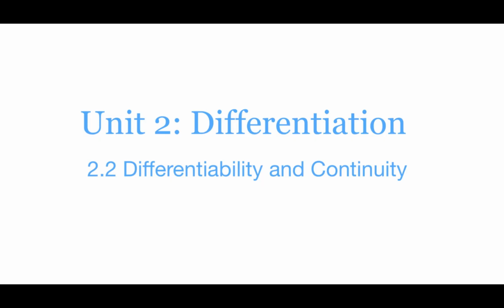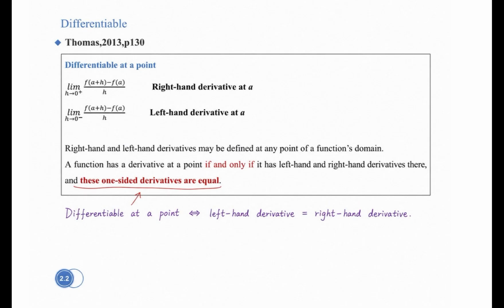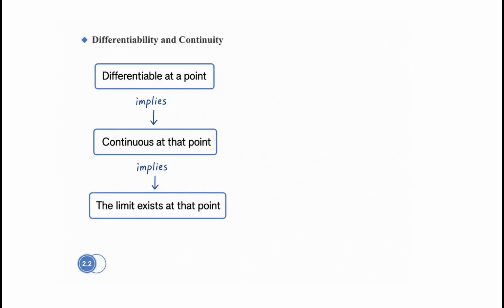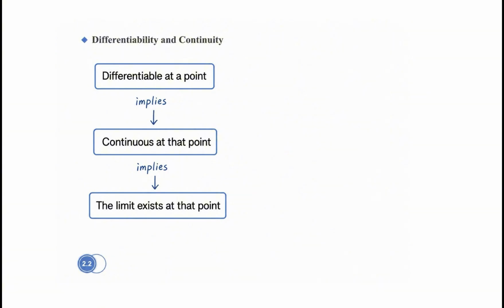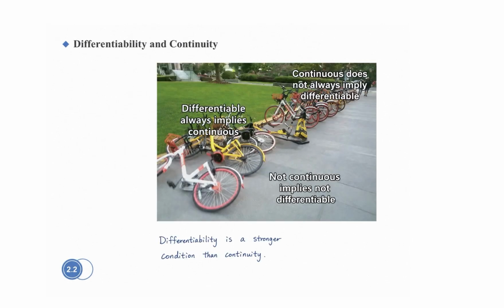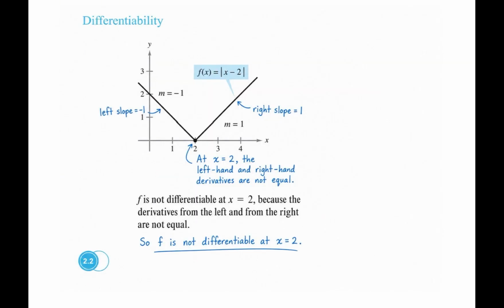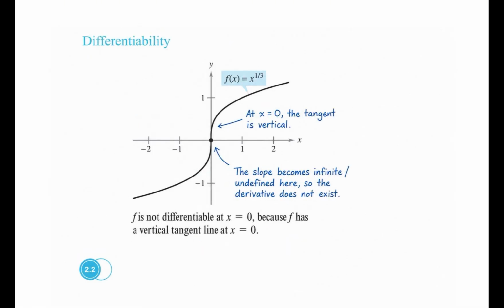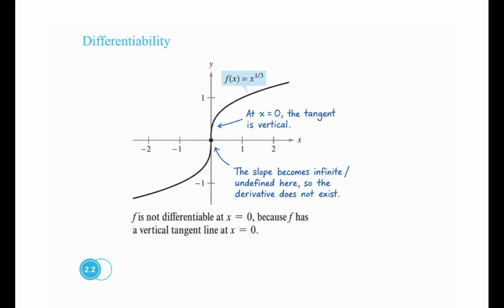AP Calculus 2.2: Differentiability and Continuity